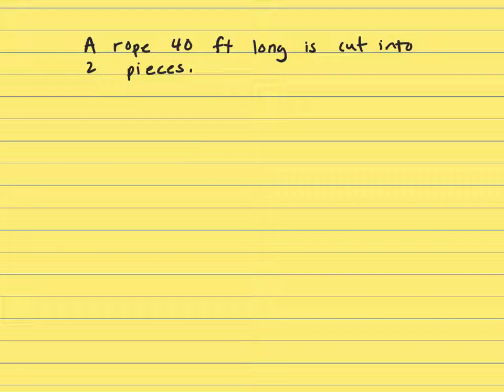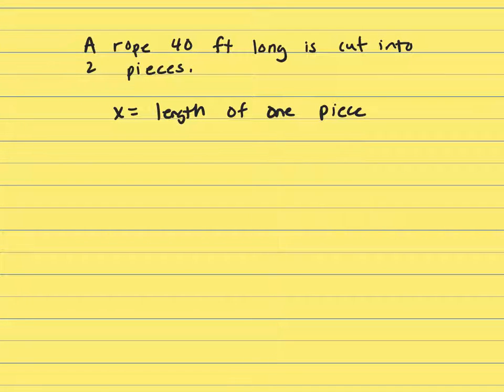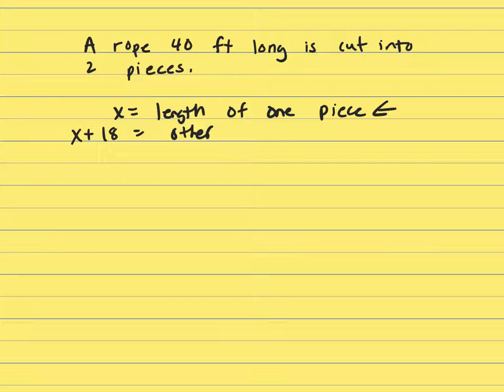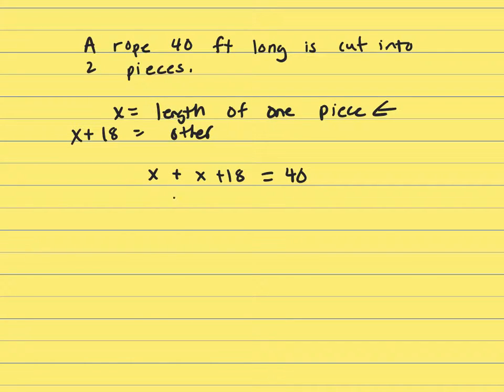Gmat EA A rope 40 feet long.